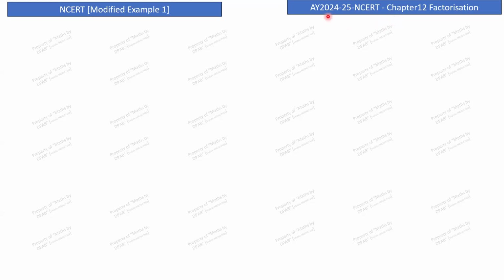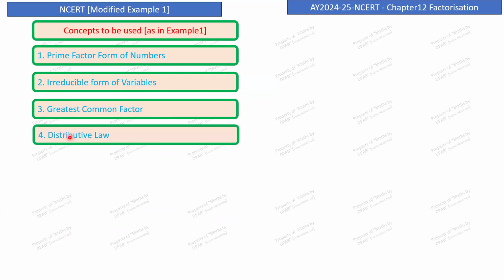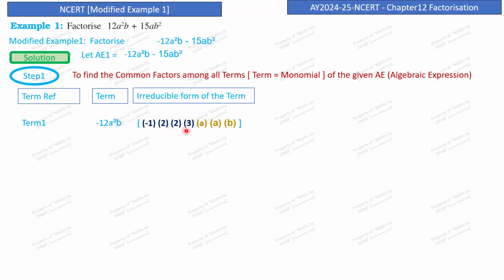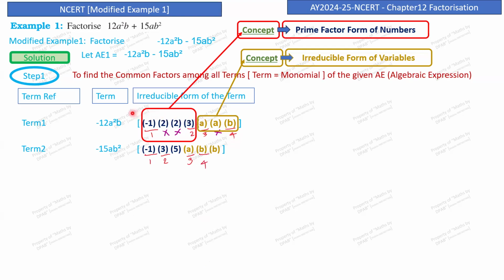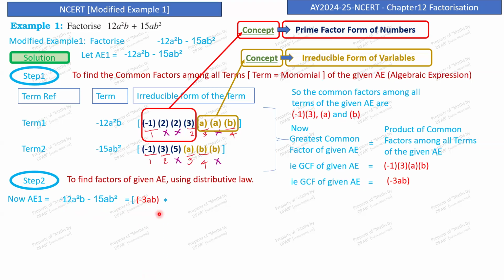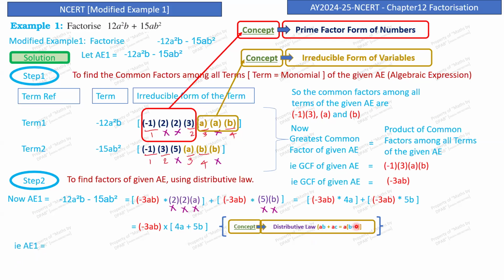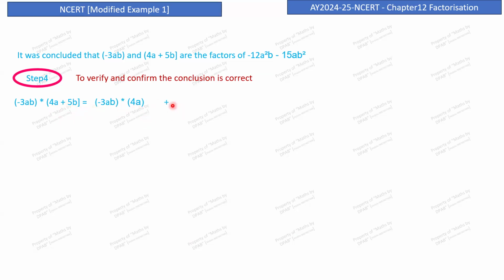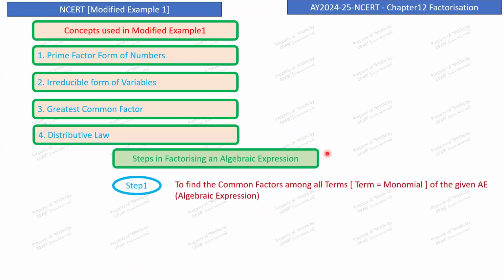V002 CBSE 8th Factorisation - Example 01 (Modified) [ - NCERT Syllabus [Channel: MATHS BY DPAB]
This video explains, what is the solution for Modified Example1 - CBSE 8th-NCERT Syllabus-Chapter: Factorisation